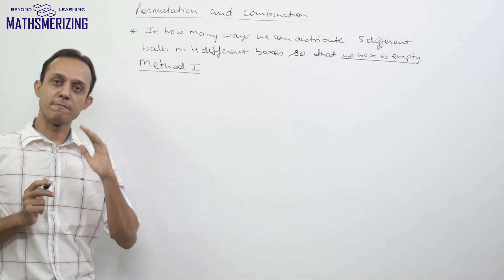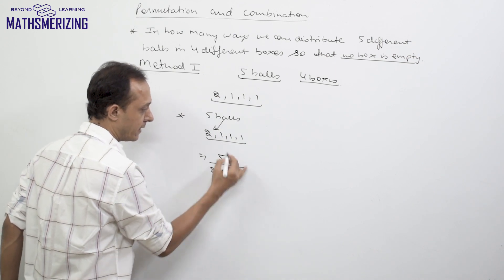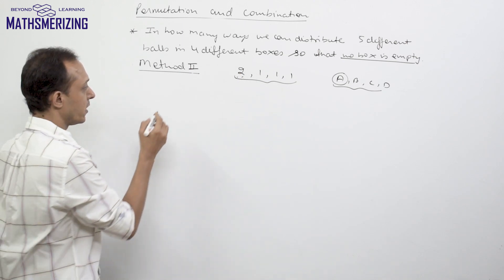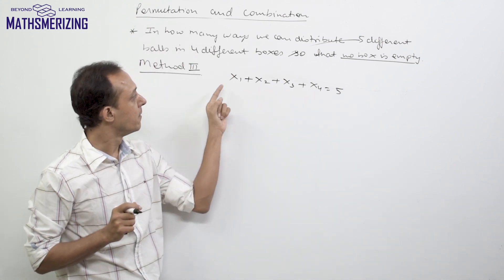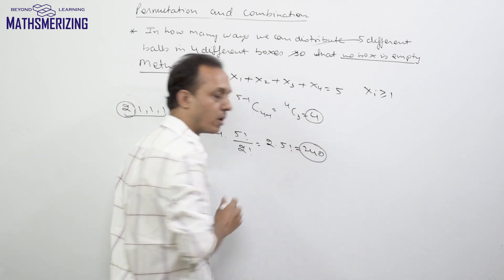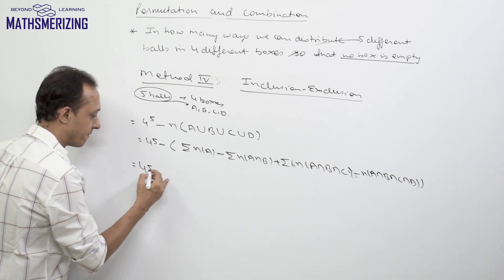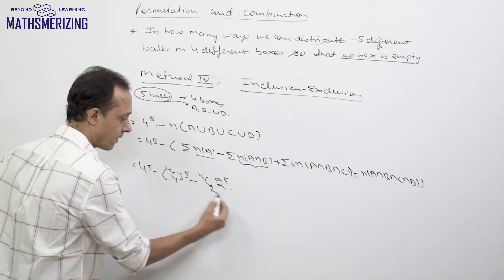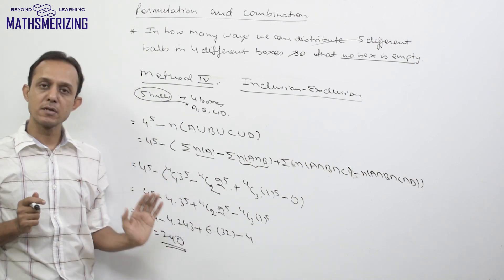P&C: 4 methods to find number of ways of distributing 5 distinct balls in 4 distinct boxes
P&C: 4 different methods to find Number of ways of distributing 5 distinct balls in 4 distinct boxes so that no box is empty